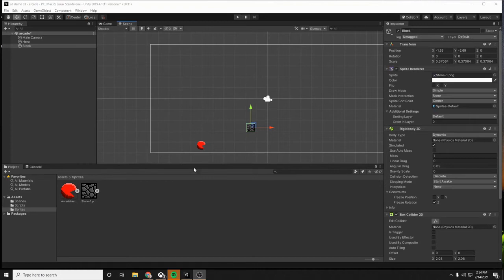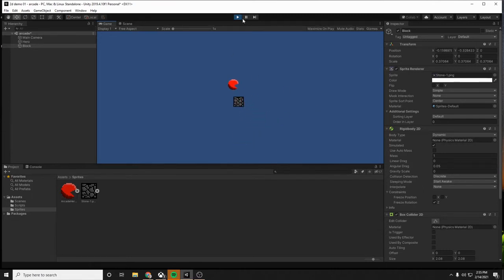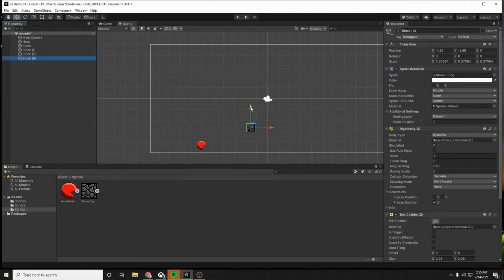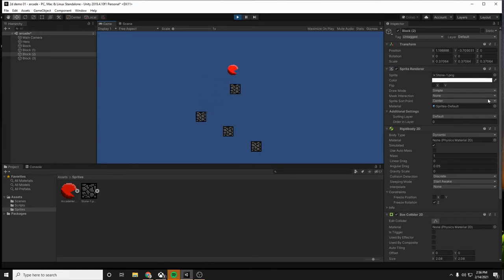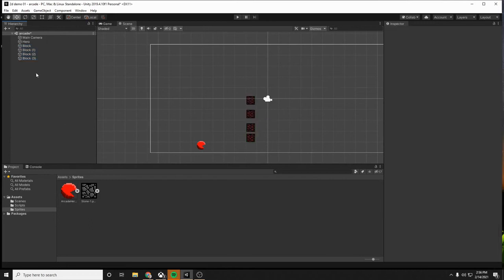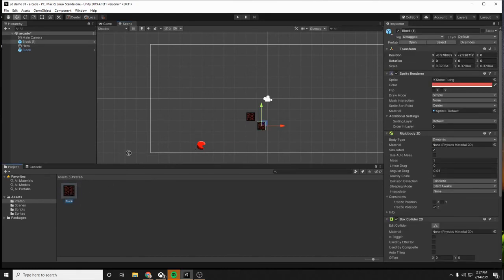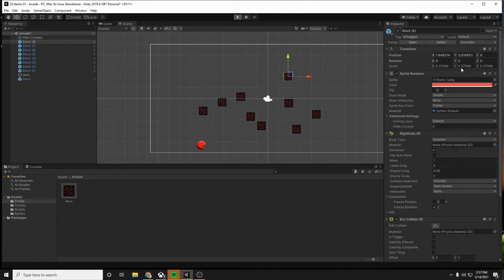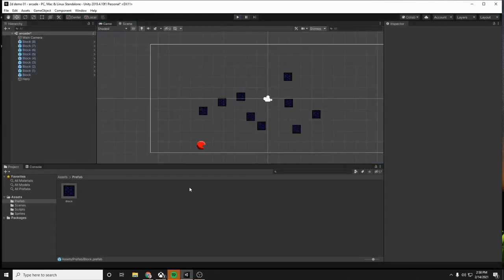Make an Arcade Game in Unity 2D: Work Faster with Prefabs!